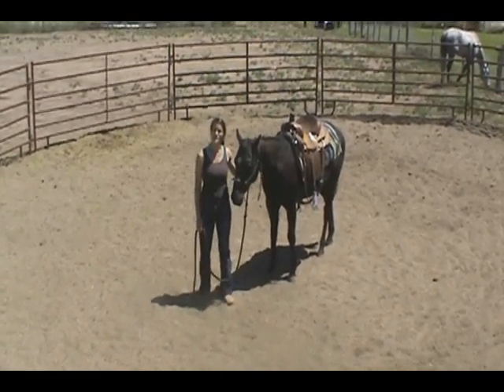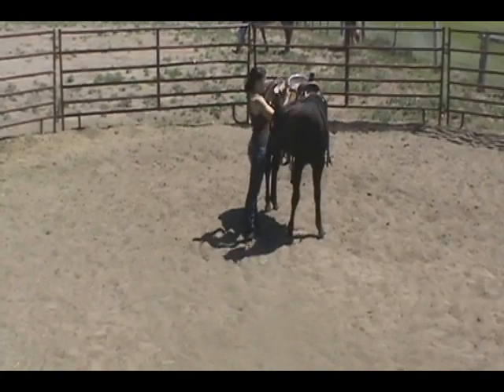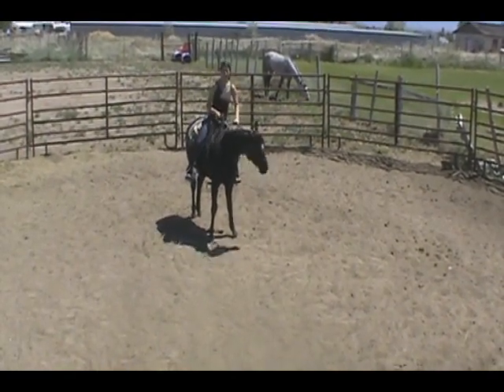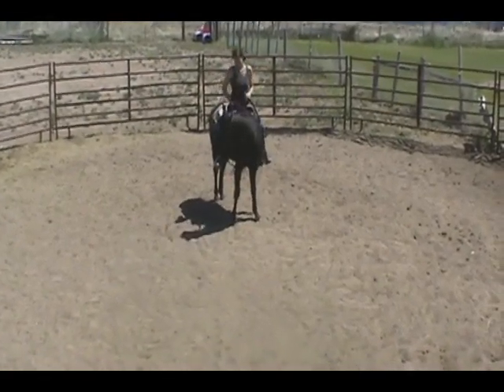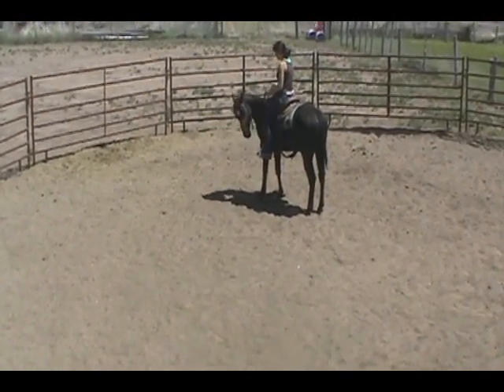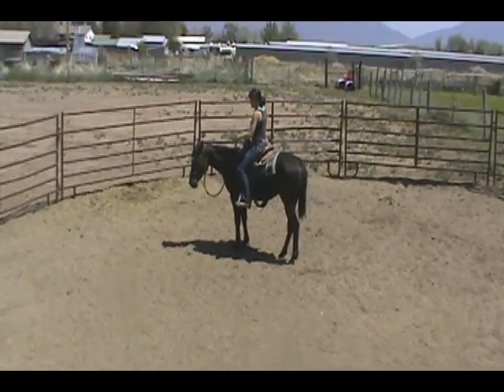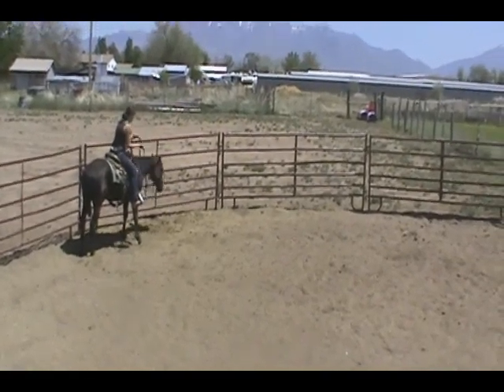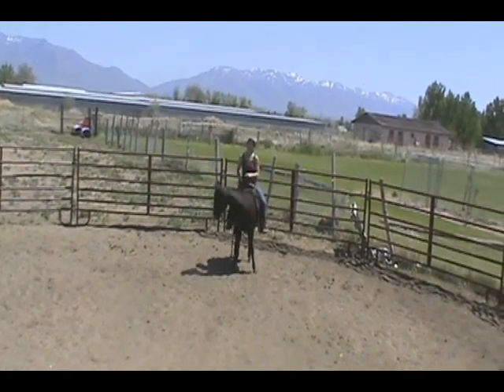Linzie Riding Zena For Her First Ride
Linzie Preece Shows you how she rides her colts for their first ride and tells you how she does it and why she does it this way.  She will demonstrate on a 2yr old filly Zena(Midnight Warrior) out of Justaheartofawarrior(Lanes Leinster)XMidnight Step(Steppin For The Moon).